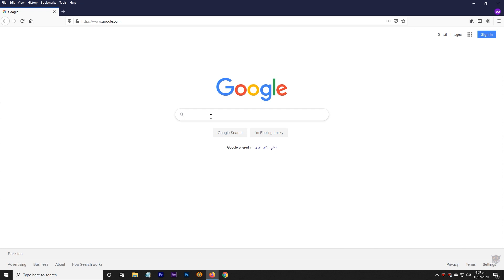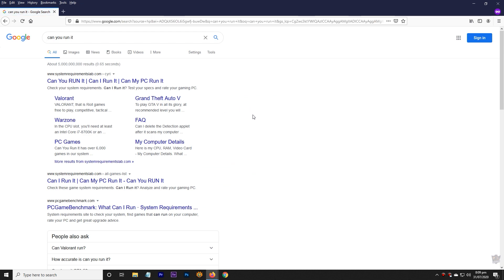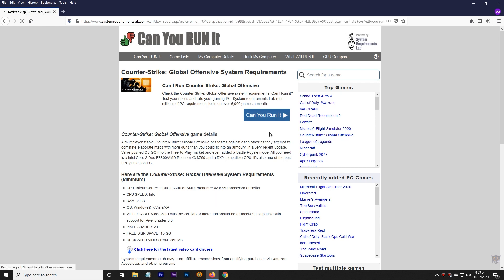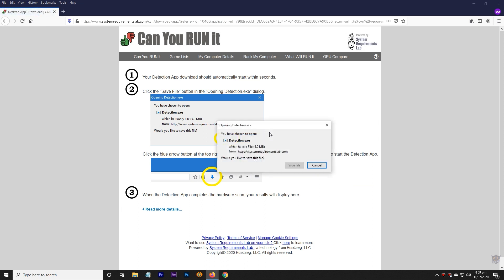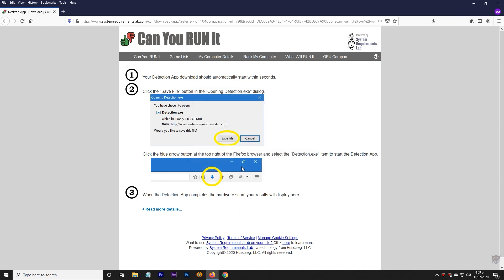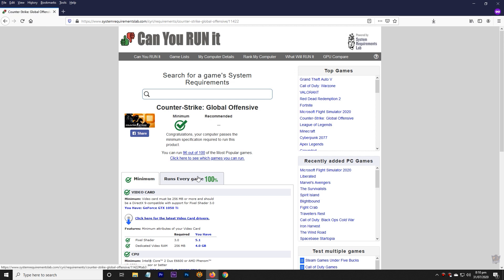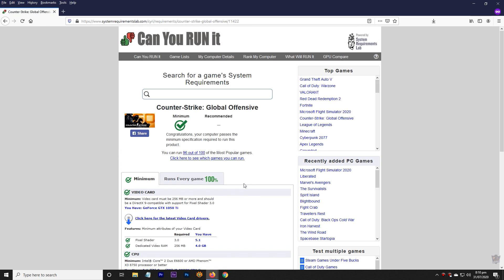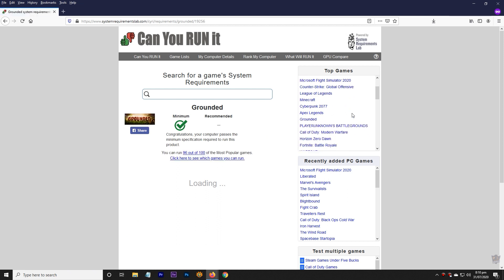How to Quickly Check If Your Computer Can Run Your Favorite PC Game